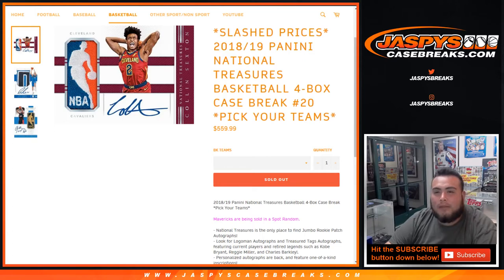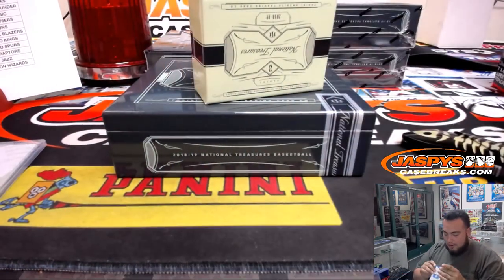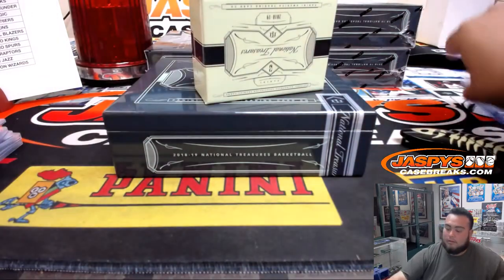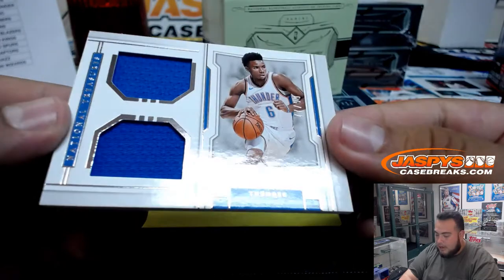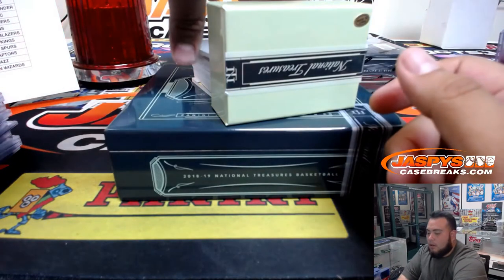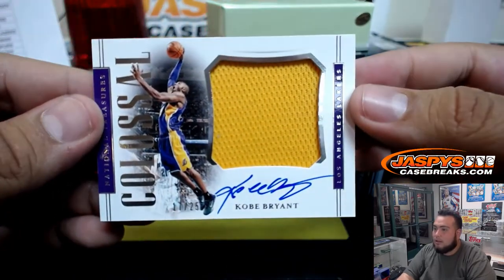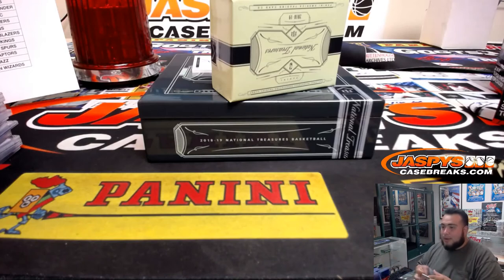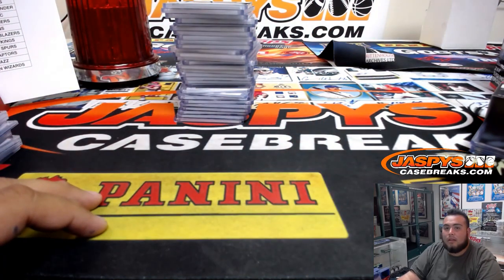MON. 7/8 - 2018/19 PANINI NATIONAL TREASURES BASKETBALL 4-BOX CASE BREAK #20 *PICK YOUR TEAMS*